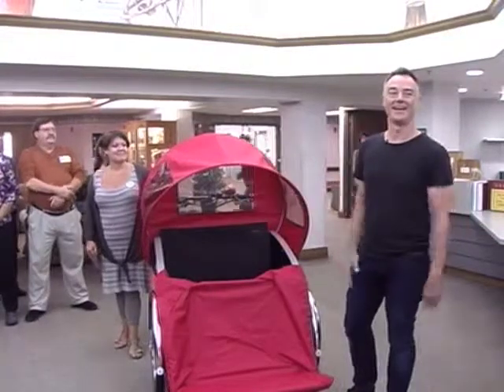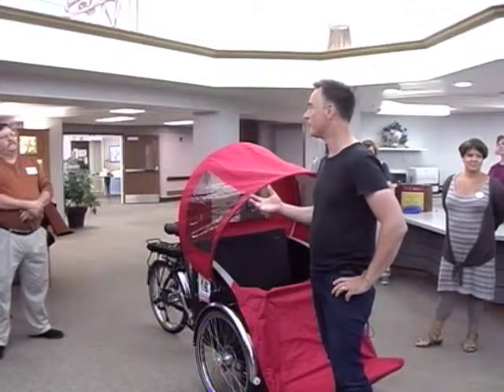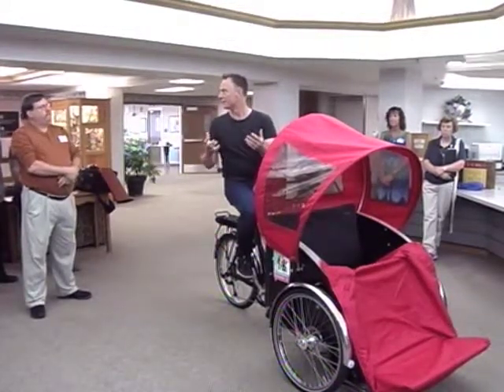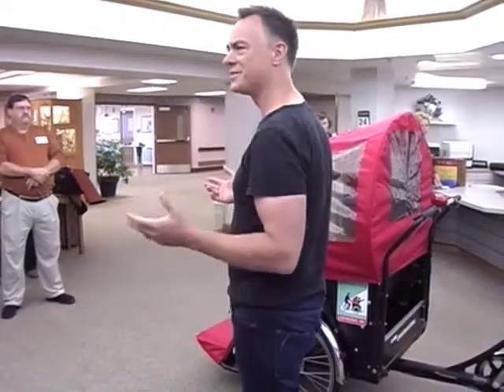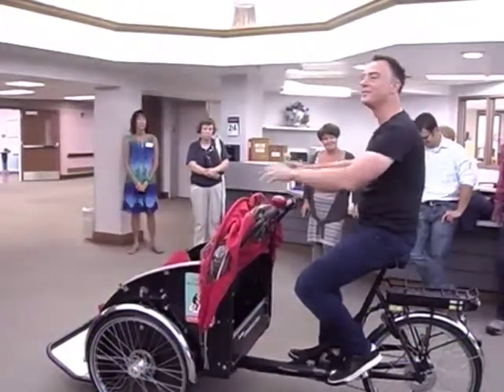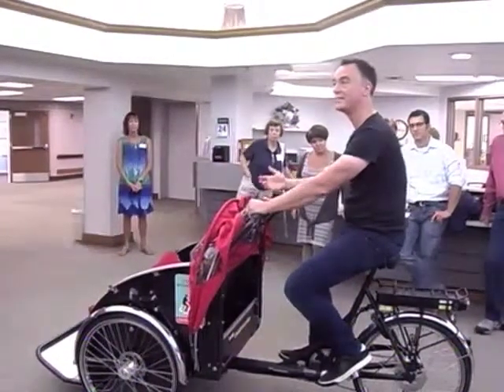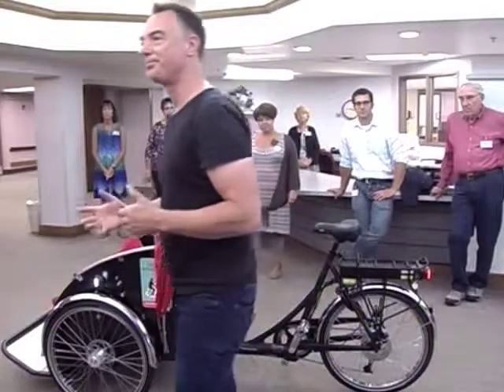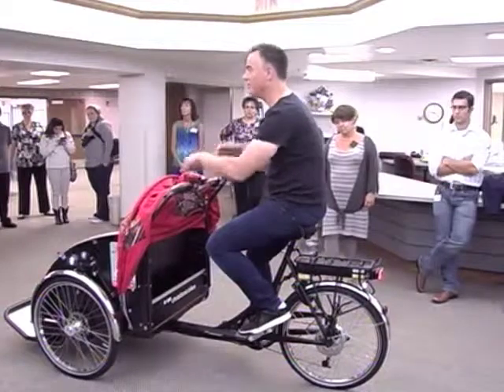Ole Kassow Pilot Training